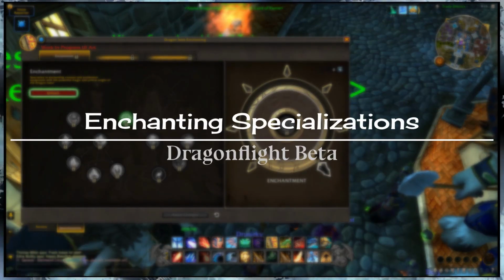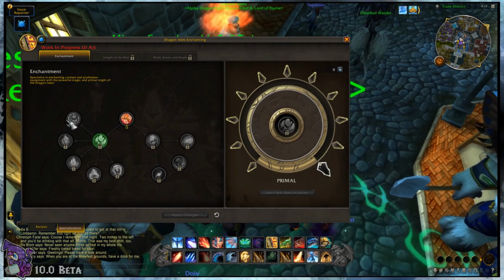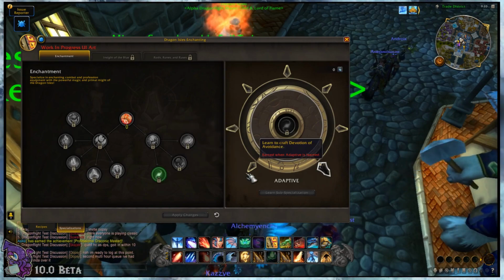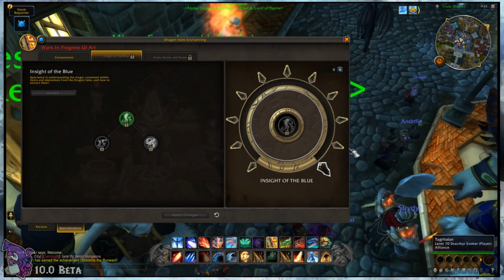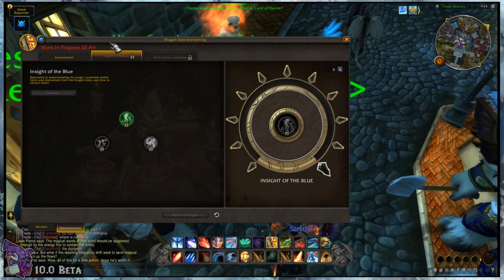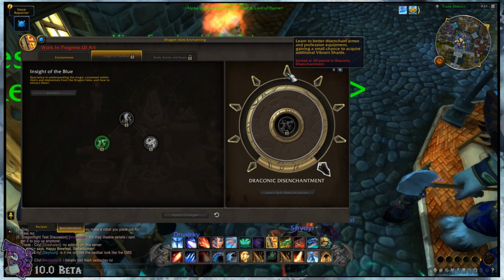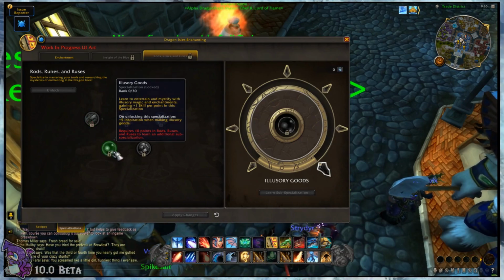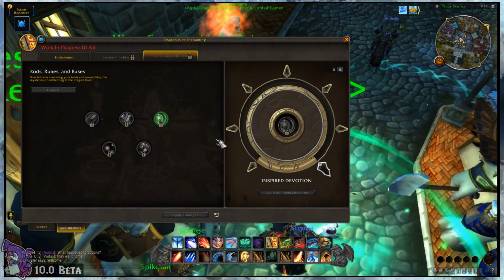NEW Enchanting Specs 🐲 Dragonflight Beta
Let's take a look at the new Enchanting specializations coming with Dragonflight! It's certainly tough to draw the line between Inscription, Enchanting, and Jewelcrafting when it comes to spicing things up, but I do think poor Enchanting here could use a bit more pizazz.
🔗 My Addons + Profiles 🔗
⚠️UI Guides ►  WIP for Midnight release!